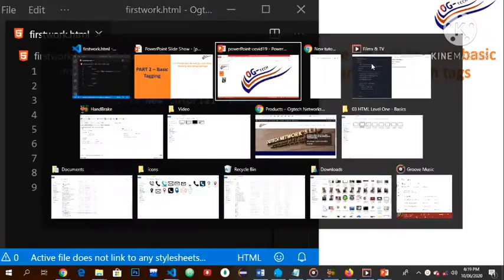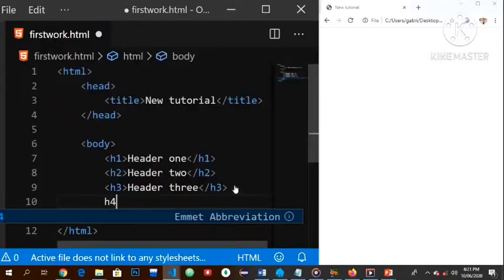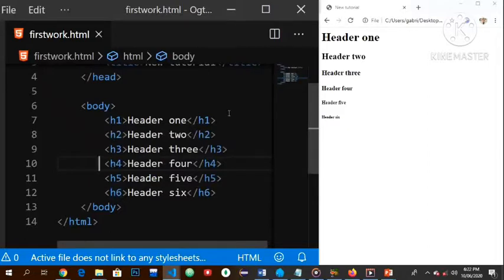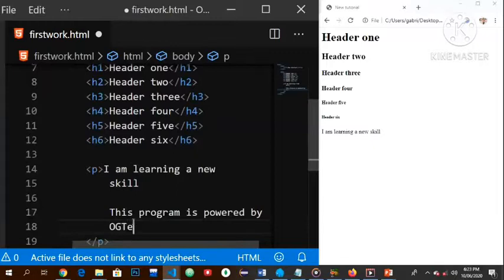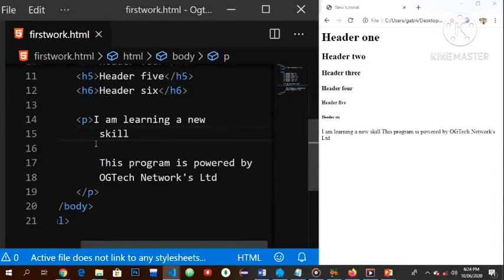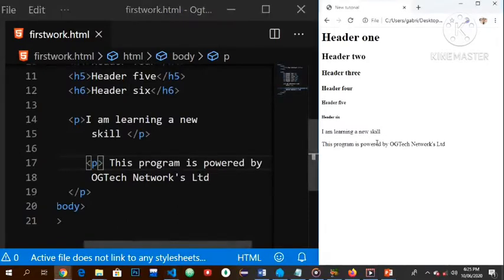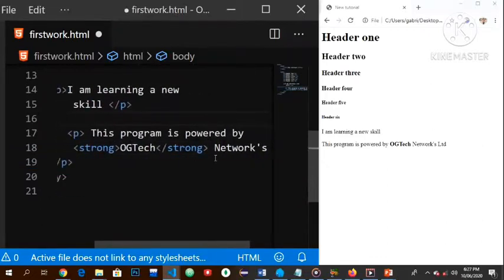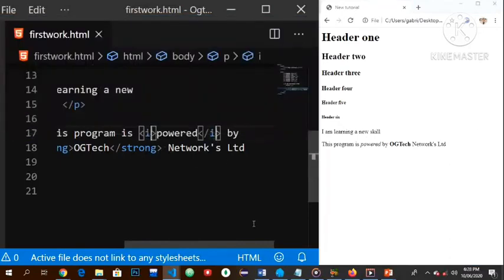HTML LAVEL (1) PART(2) learn how to create website by using html programming language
Learning a html for beginners u learn a good programming u learn how to designer a website follow us on this youtube channel